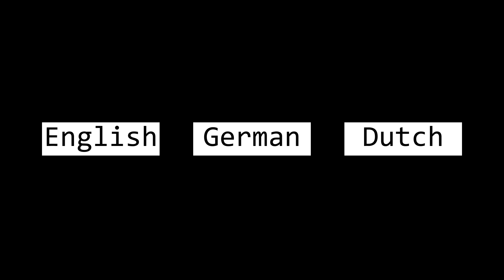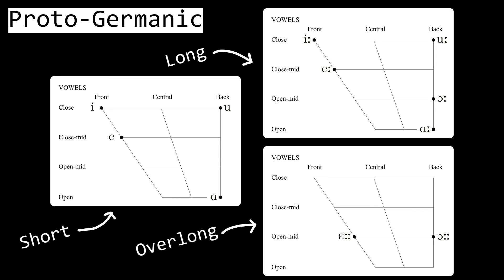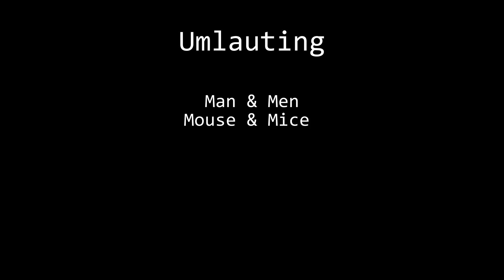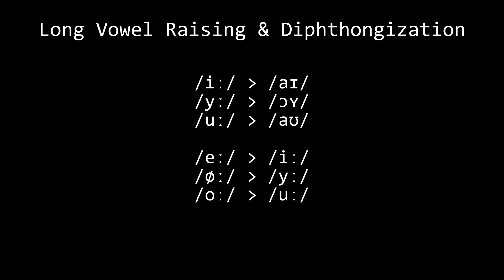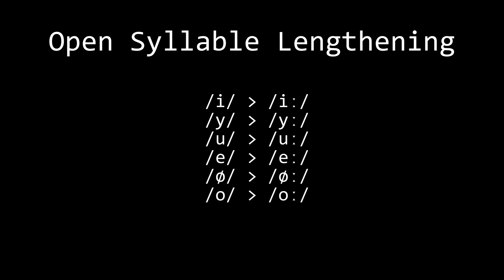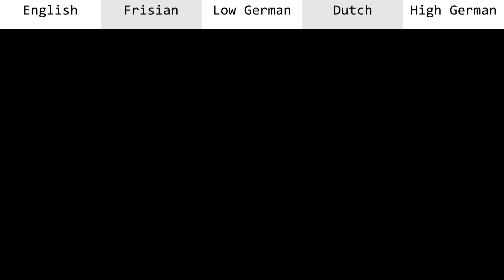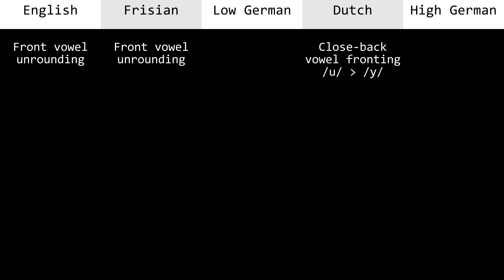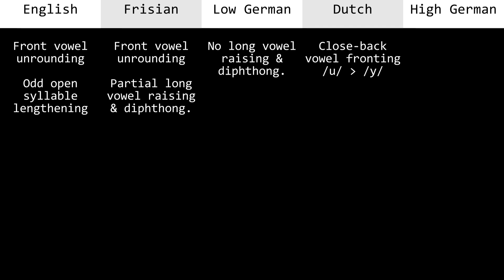Why Do Germanic Languages Have So Many Vowels?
Many people complain about how Germanic languages have so many vowels. But the vowels didn't appear out of thin air, they shifted from vowels in Proto-Germanic. How did we arrive with so many vowels?

0:00 Intro
0:12 Proto-Germanic
0:31 Umlauting
0:49 Long Vowel Raising & Diphthongization
1:21 Open Syllable Lengthening
1:51 Other Notes
2:26 Outro